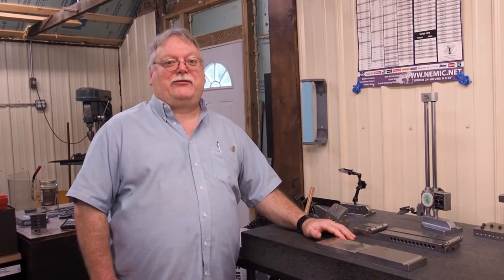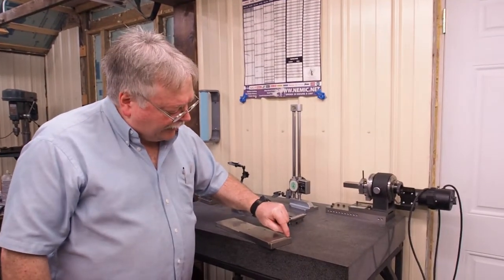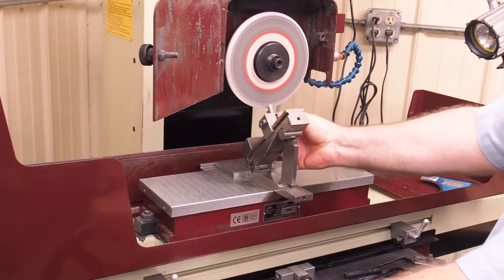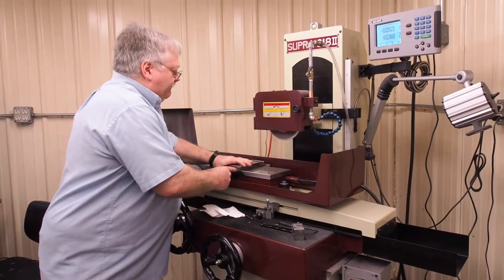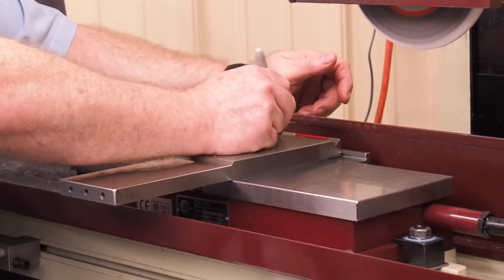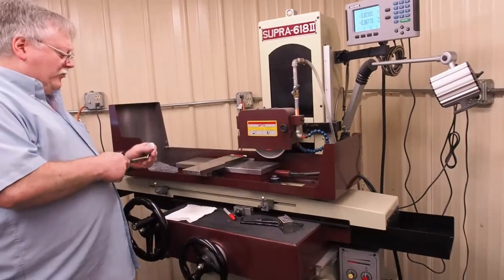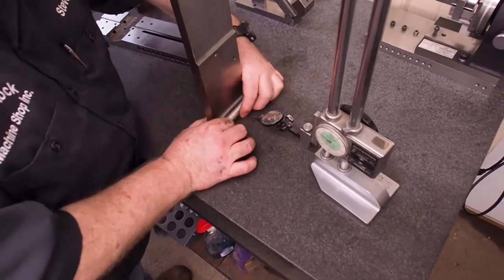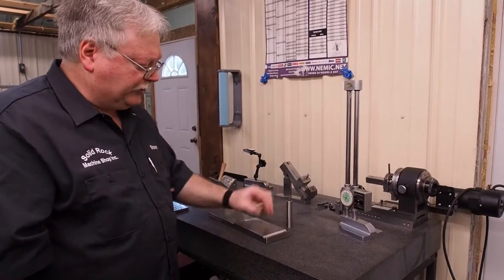Sine plate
Touching up our 10'' Sine Plate.